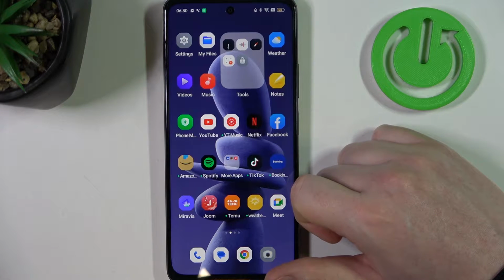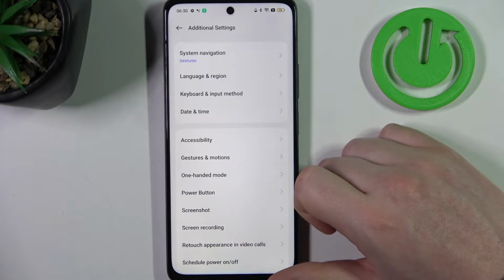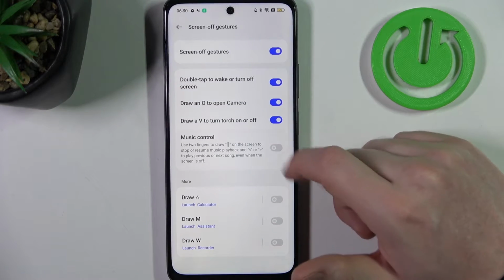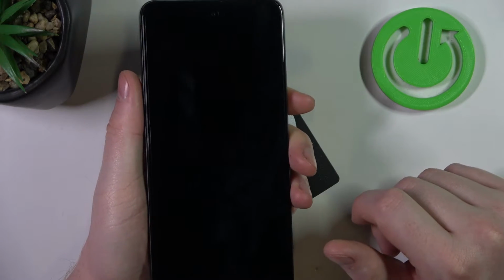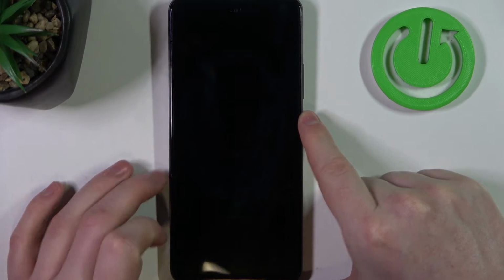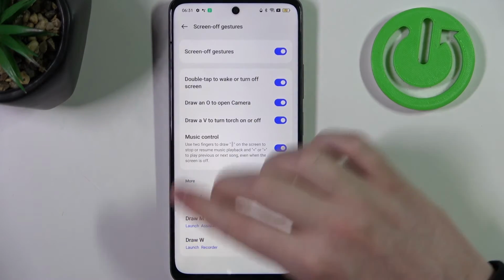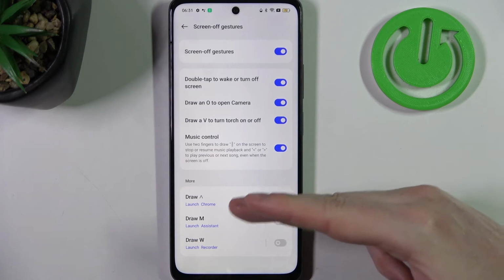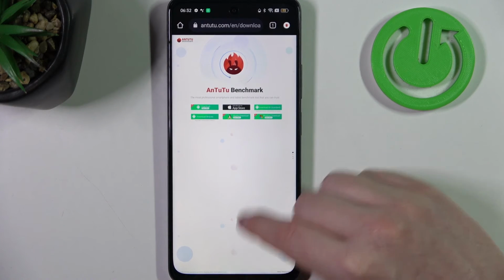Use & Check All Lock Screen Gestures and Motions on OPPO A79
Find out more info about OPPO A79 (2023):
Our expert is a real wizard who will show you how to control your phone with just hand waves and gestures! Dive into the process of customizing your OPPO A79 security settings by exploring and checking all the lock screen gestures and motion modes. This video walks you through each gesture and its effects you can use on your cool OPO device.

How to Find All lock screen gestures on OPPO A79? What gestures work on OPPO A79? How to Check All Screen lock motions on OPPO A79? What lock screen Gestures and motions are available on OPPO A79?